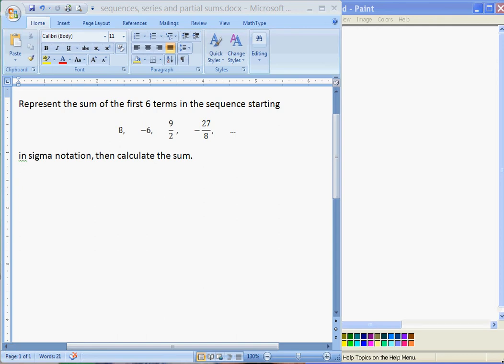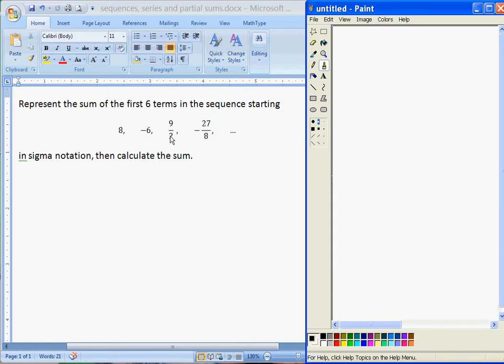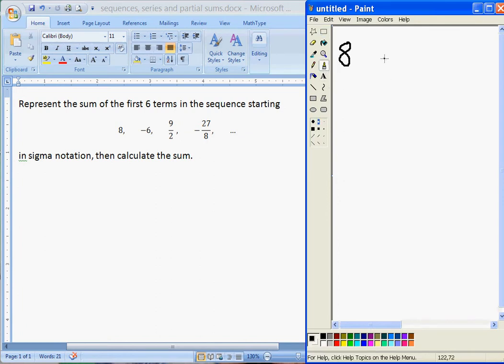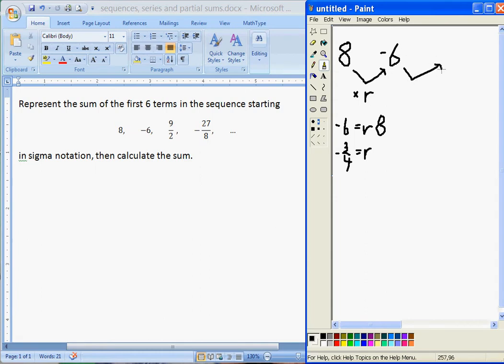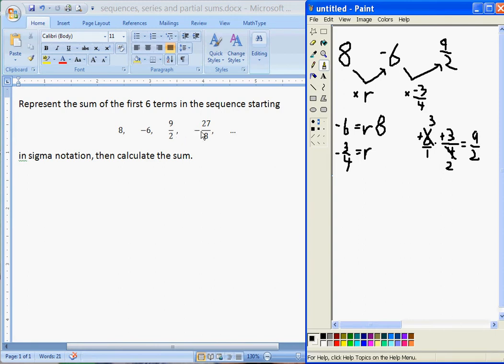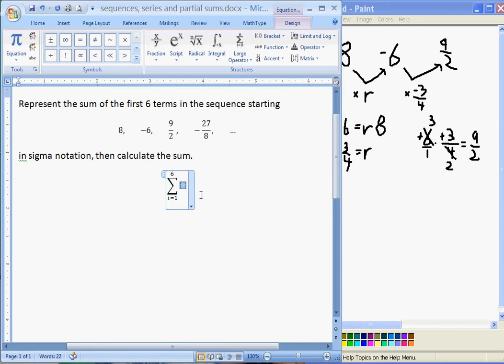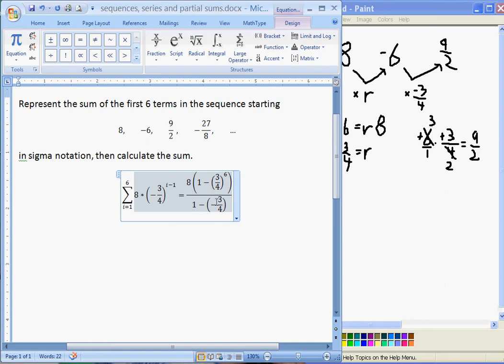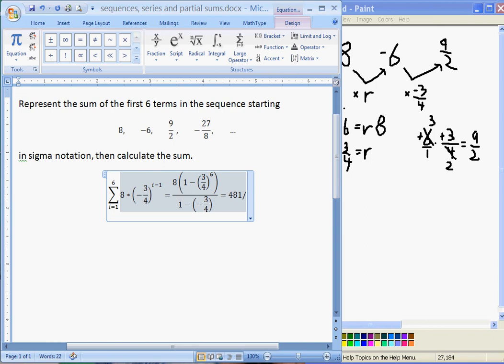Partial Sums3.avi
We investigate a partial sum, determine it comes from geometric sequence, write the sum in sigma notation, and calculate the value.